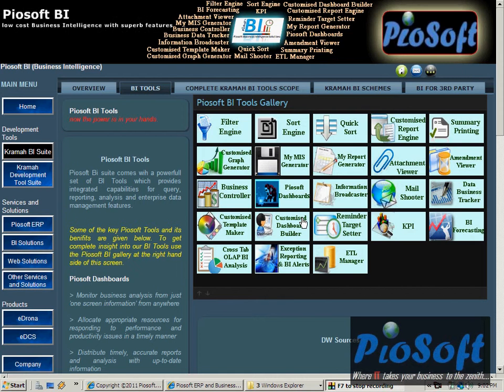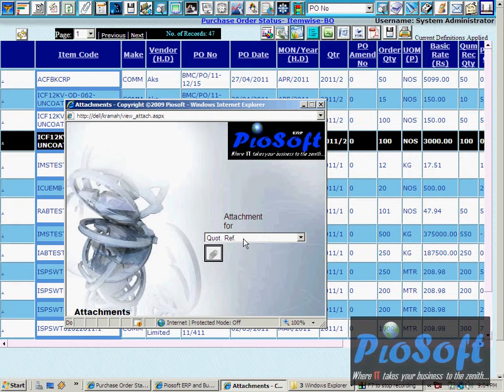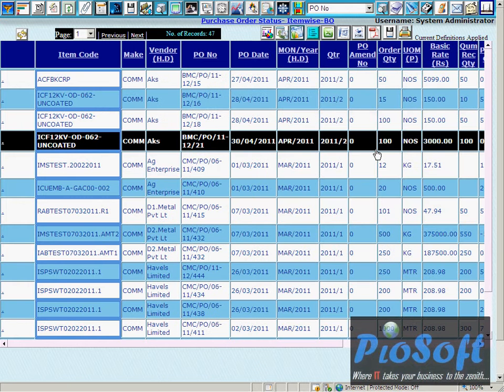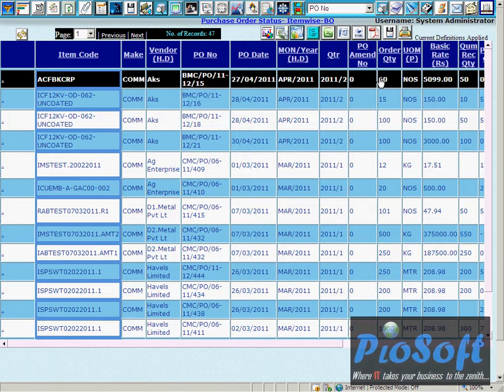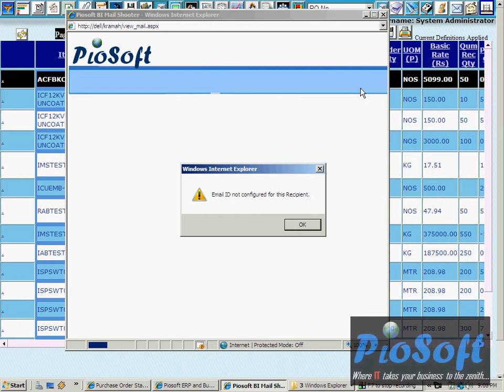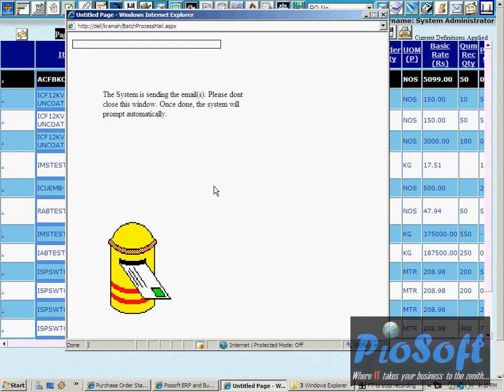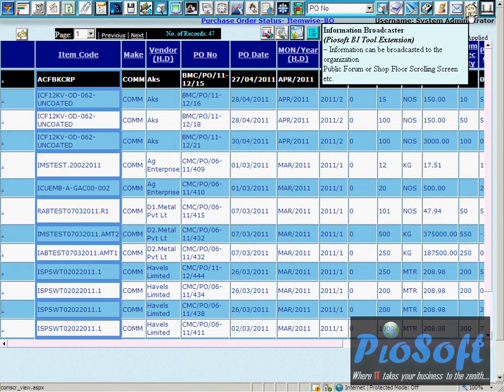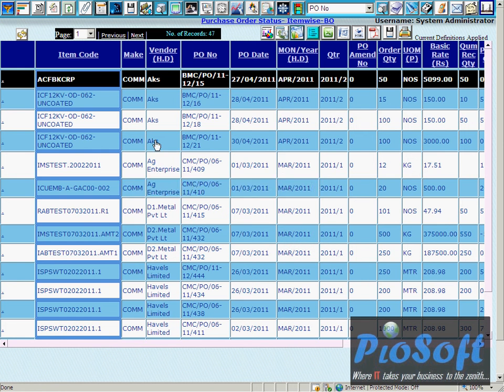Piosoft BI Features - Mail, SMS, Drill, Attachments, Amendment Viewer